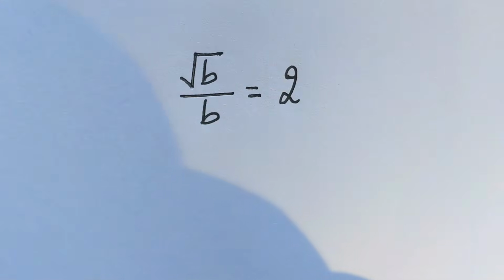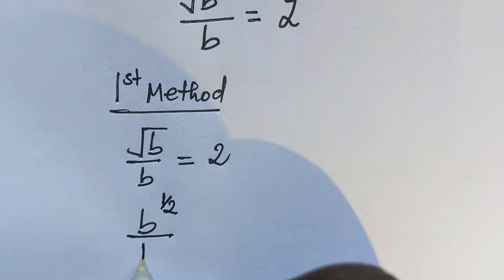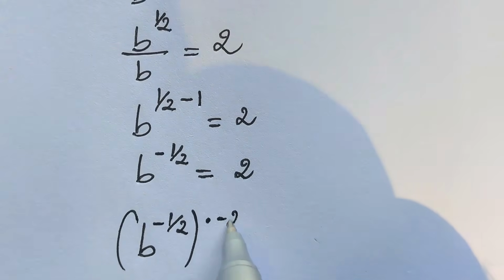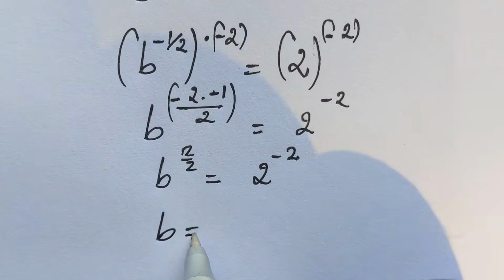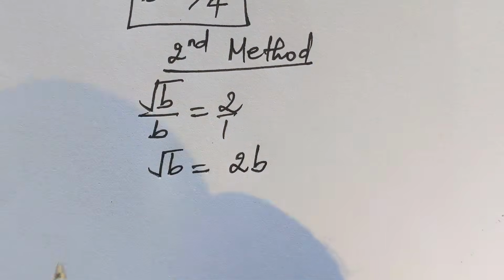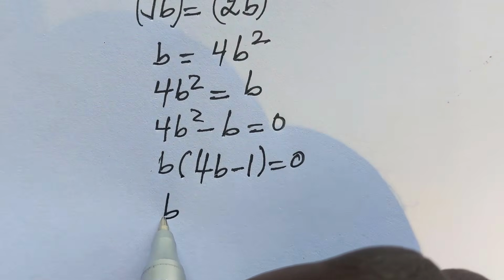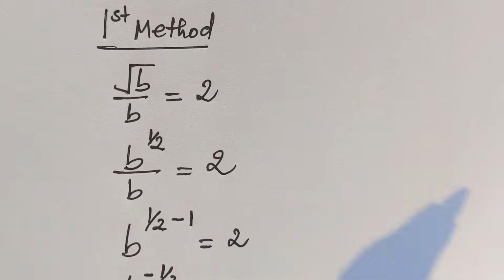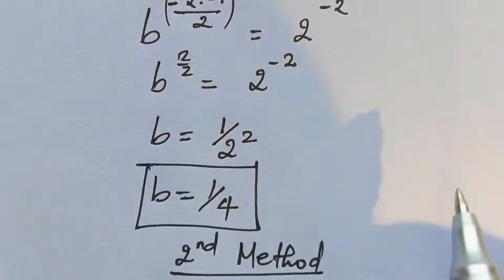Germany | Maths Olympiad | Can You Solve this?